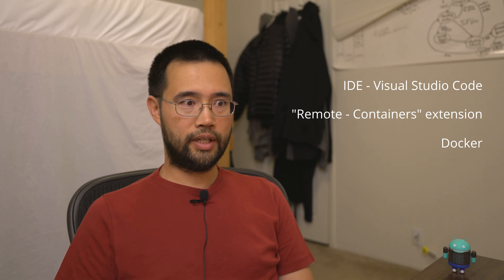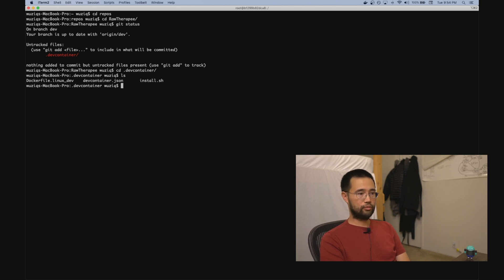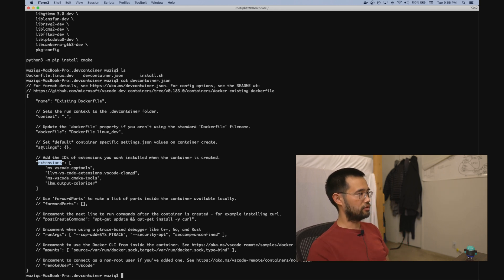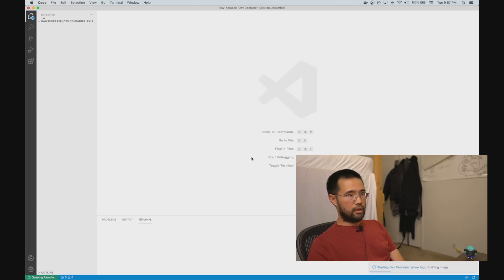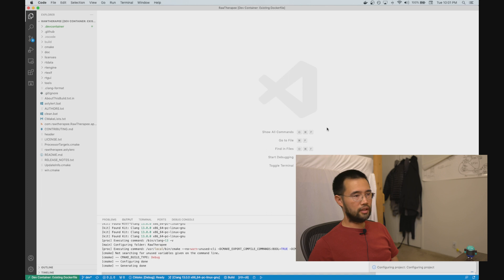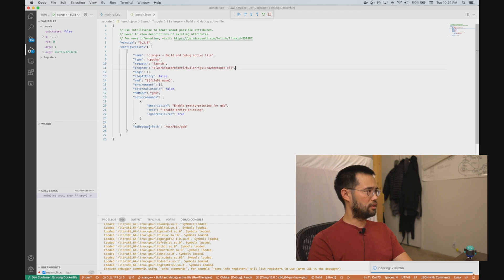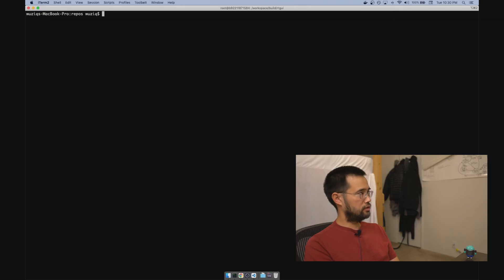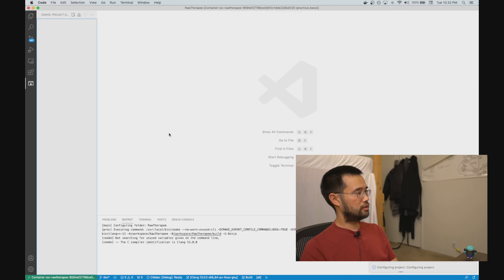why you should use vs code and docker to do linux development on mac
you can use a docker container to build and debug for linux while staying in your mac vscode.

0:00 hey
0:38 what you'll need
1:56 set up .devcontainer folder
3:33 run "open folder in container" command
4:26 develop per usual
5:01 debugging
5:53 attach to existing container instead
7:04 how do people talk into a camera at all